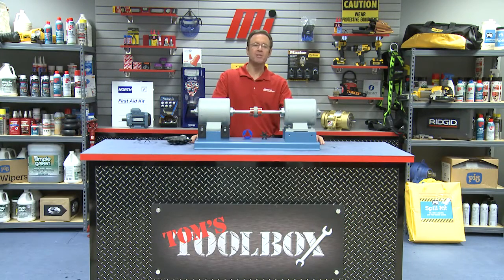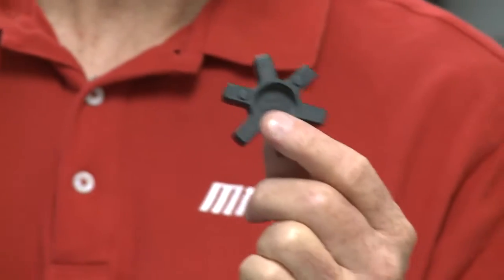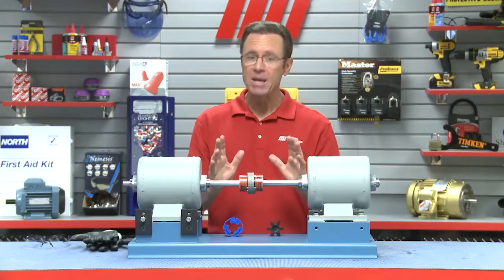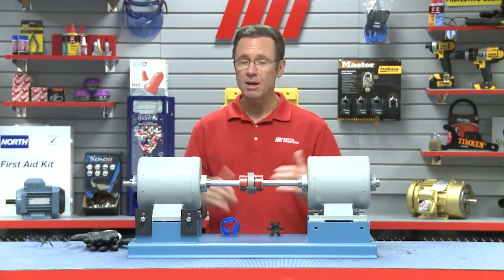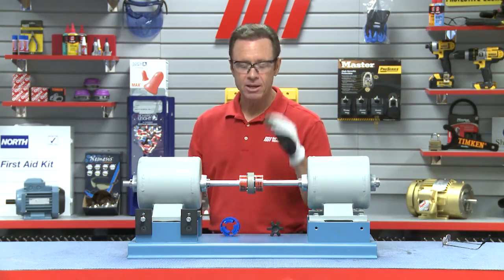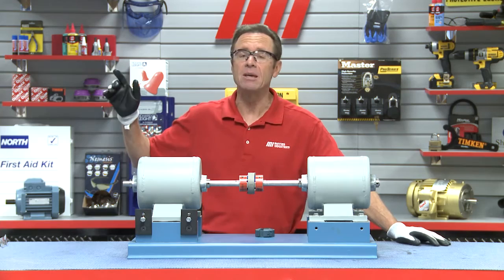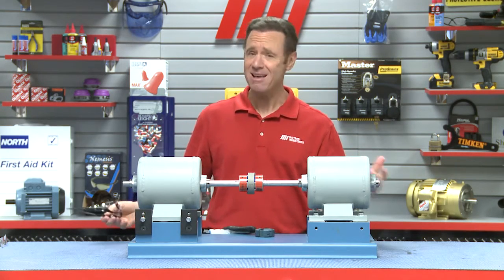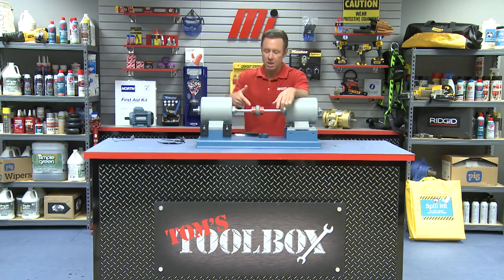Tom's Toolbox - Lovejoy - Jaw In-Shear Coupling Installation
Tom show's us how quick and easy it is to install Lovejoy's Jaw In-Shear Coupling.